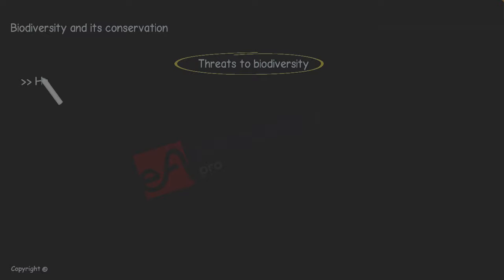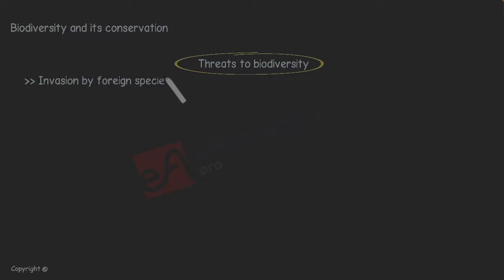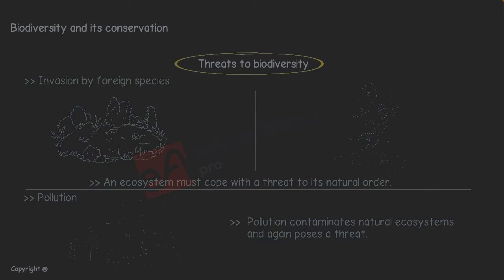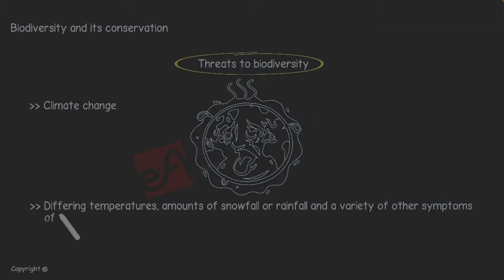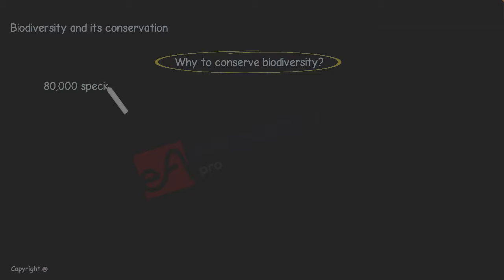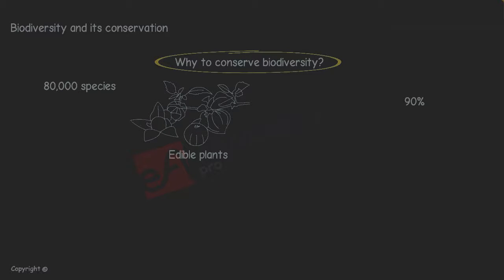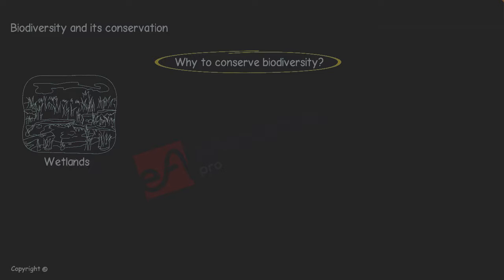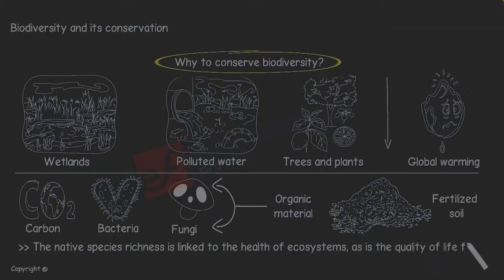Conservation of Plant and animal Biodiversity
Learning Objective-
- Biodiversity and its conservation
- Pollination